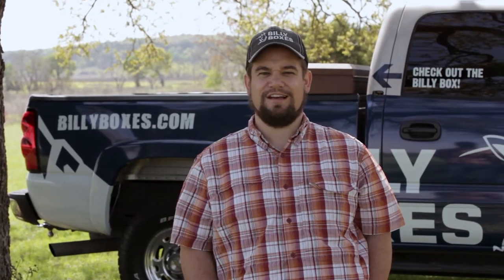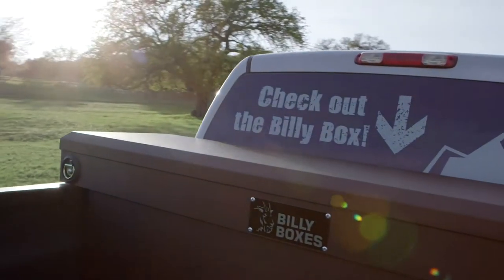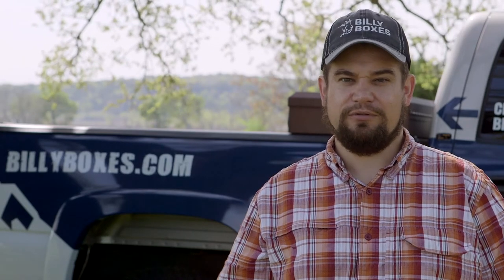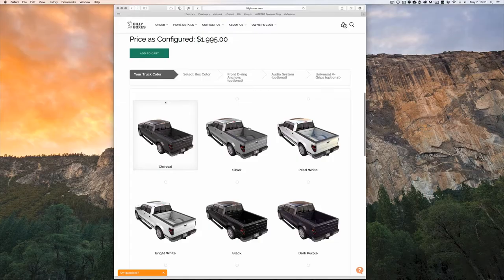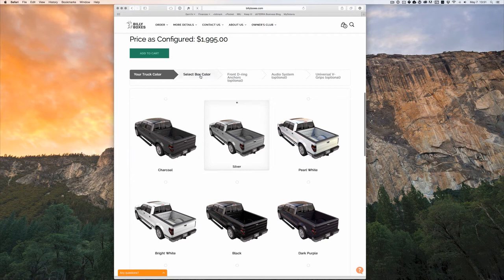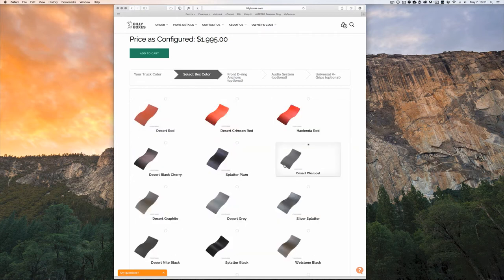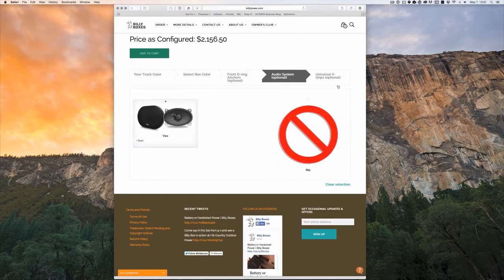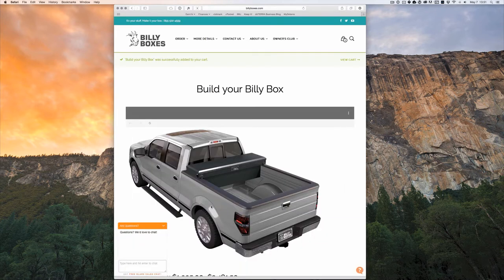Customized for You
Tired of clear coat or black? So are we. Your Billy Box can be ordered in one of twenty five textured powder coat colors designed to withstand the harshest elements and abuse for years to come. Our powder coats have a slight texture and metallic sheen to compliment vehicle paints used today.

Your imagination is the only limitation for organizing the contents of your box with our Patent Pending T-Track System. Make different sized compartments using our Adjustable Divider Panels, secure firearms with our Flexible V-Grip System or store golf clubs, ropes, cables, holsters or similar using our Strap Guides and Heavy Duty Cinch Straps. The T-Track System accepts industry standard 1/4-20 hardware or our thumb screw hardware packs making it easy to add other components or accessories, whether from us or off-the-shelf.